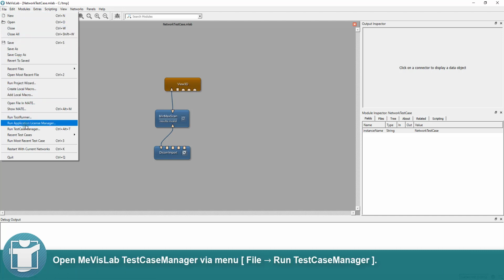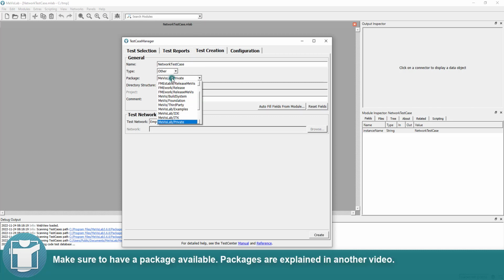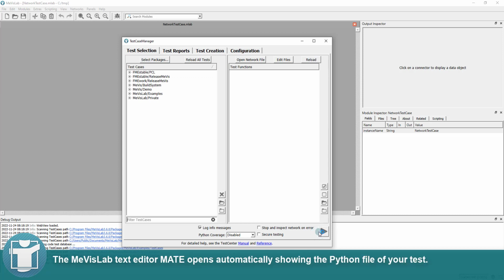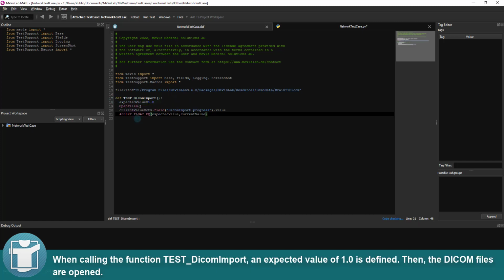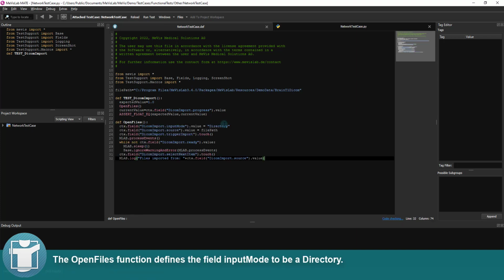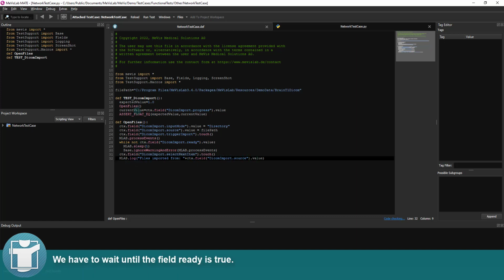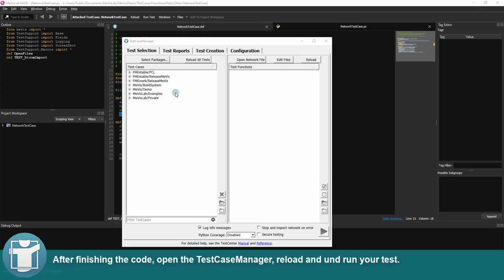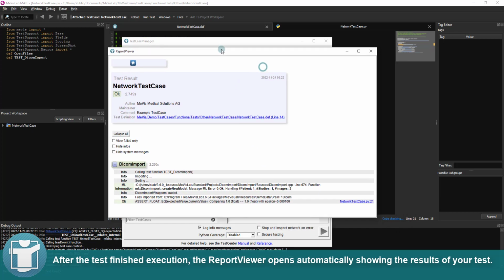MeVisLab Tutorials - Automated Python Tests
In this video, you will learn how to use the MeVisLab TestCenter to write automated tests in Python.